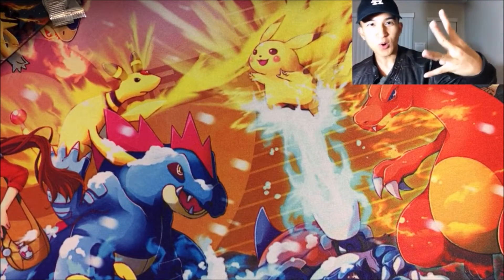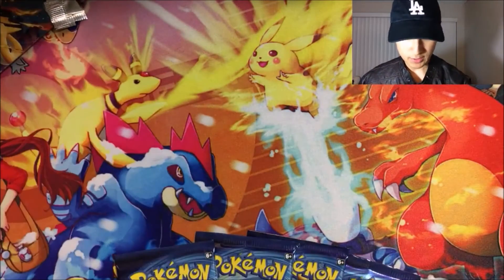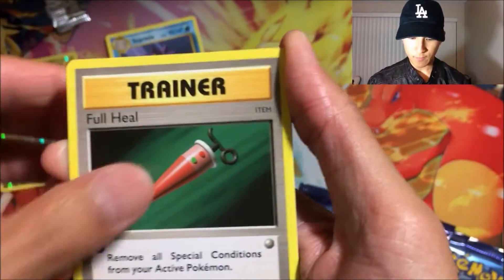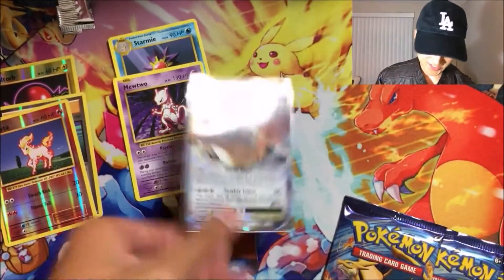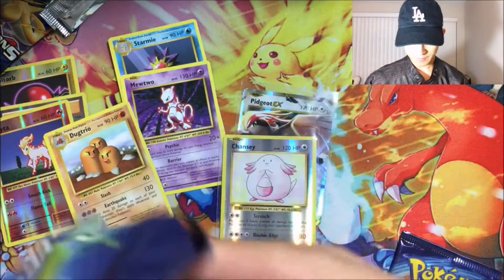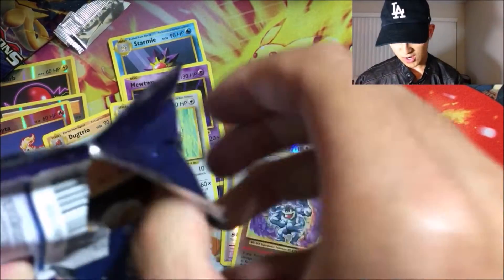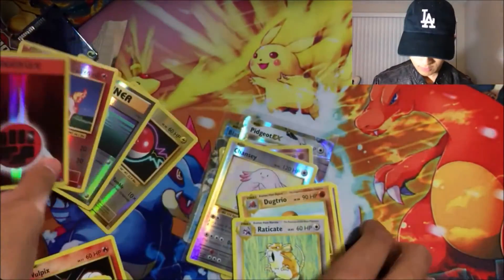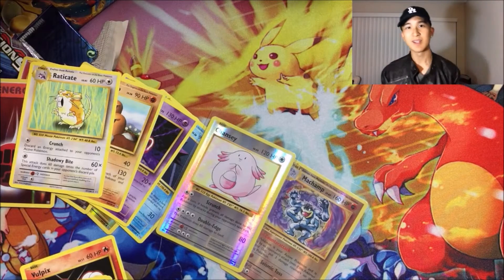Opening a Pokemon Evolutions Booster Box!! Pt. 4 of 6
If you got the games, how far are you? Also, have an awesome weekend!